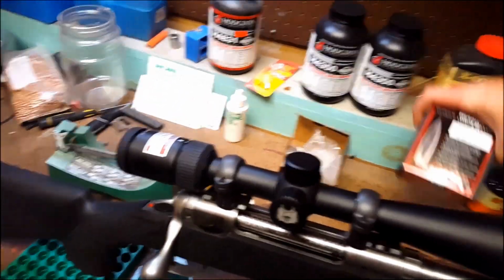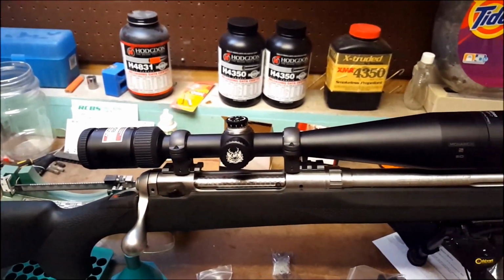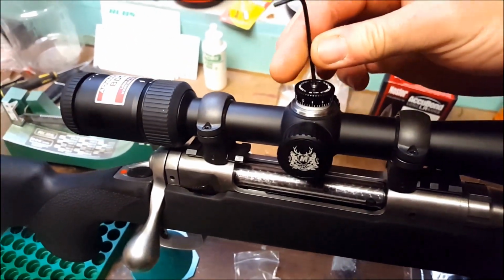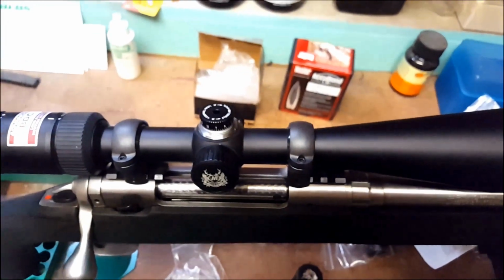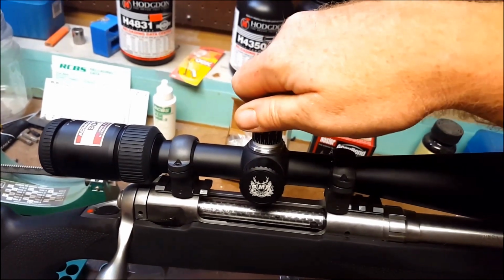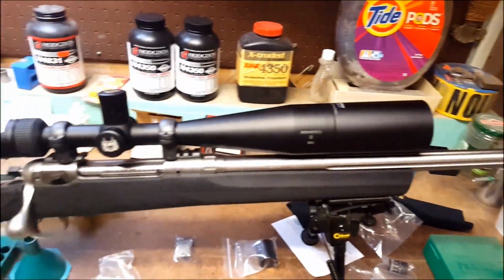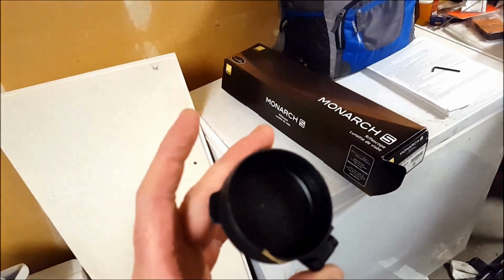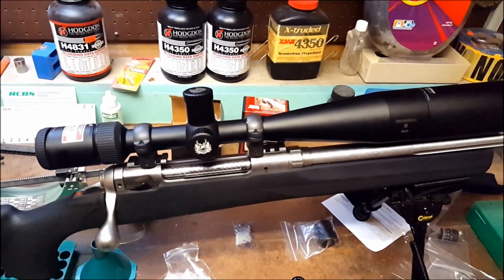Nikon Monarch 5 Turret Replacement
How to replace your elevation turret on a Nikon Monarch 5 6x30x50mm with BDC reticle.